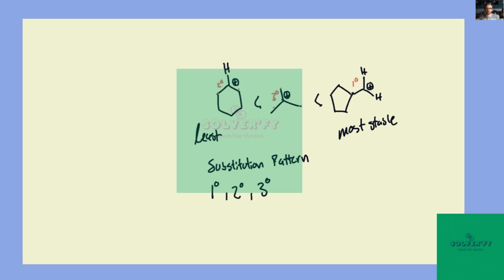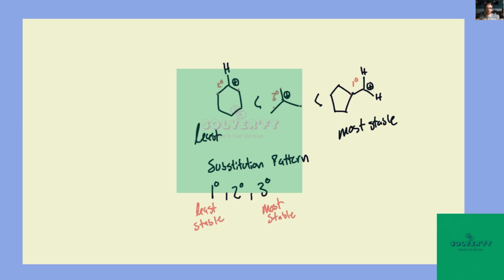[Chemistry] The following carbocations are listed i n increasing order of stability least first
[Chemistry] The following carbocations are listed i n increasing order of stability (least first). True or false